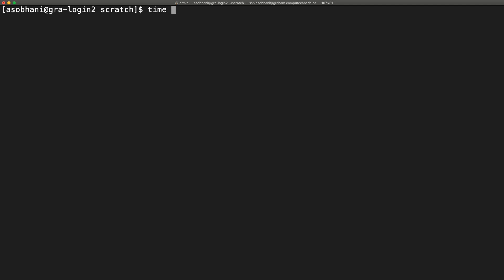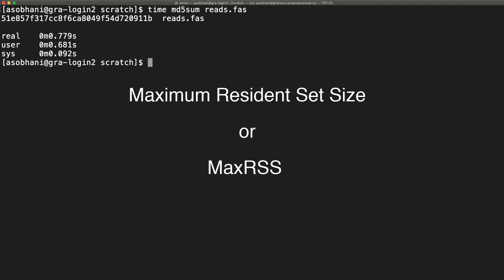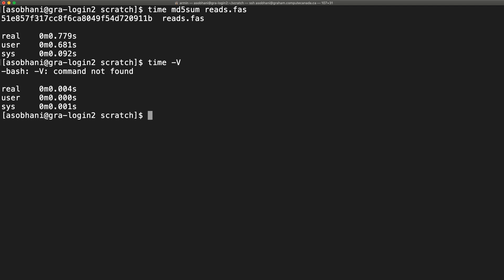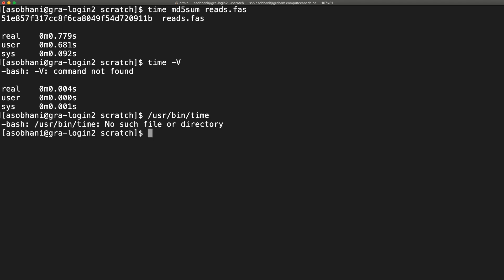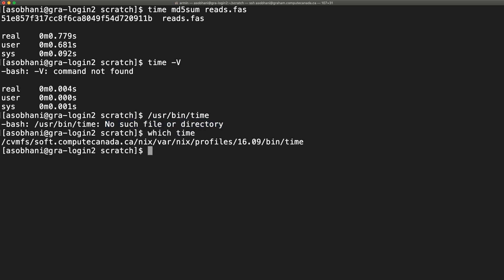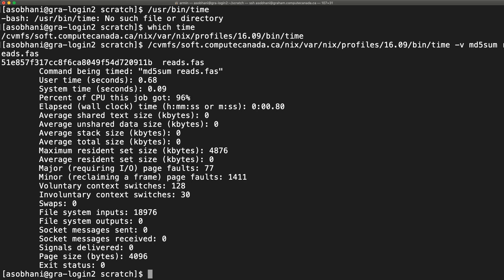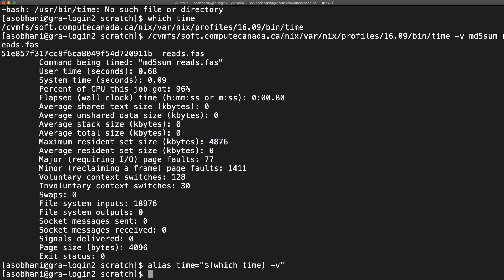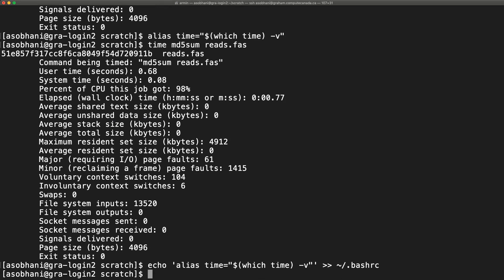Finding the maximum memory used by your program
In this short video you will learn how to find the peak memory usage of your programs (serial or multi-threaded), on Graham and other Compute Canada national systems.

The video was recorded by Armin Sobhani (SHARCNET) as a part of our series "Two minute Tuesdays" (2minTuesday). These short video recordings covering topics important to SHARCNET users are released every Tuesday.